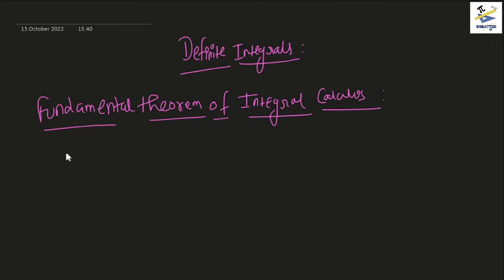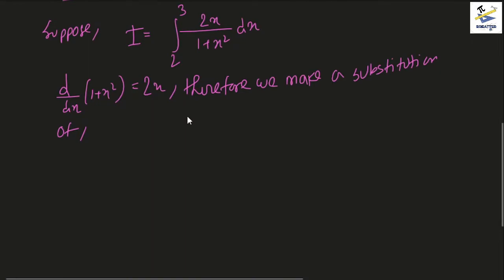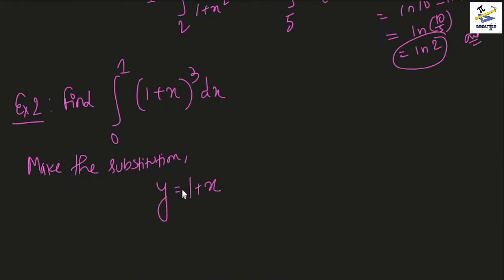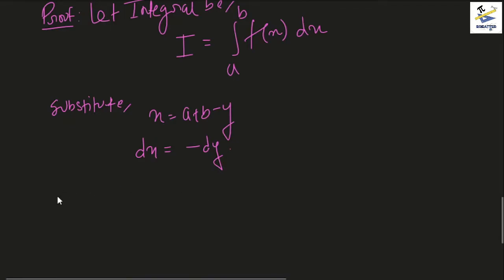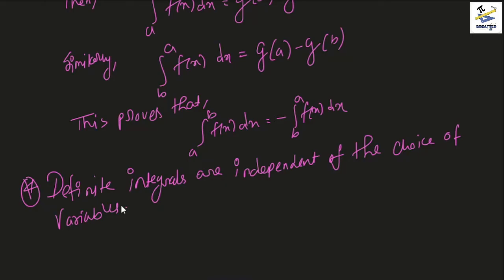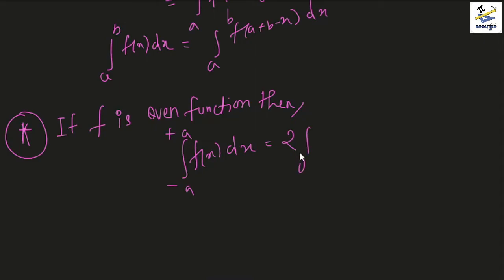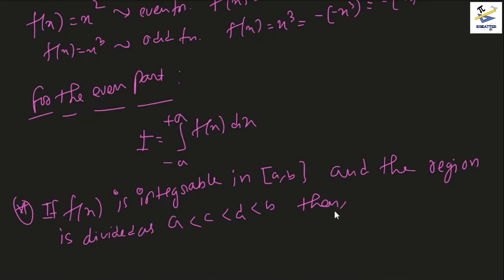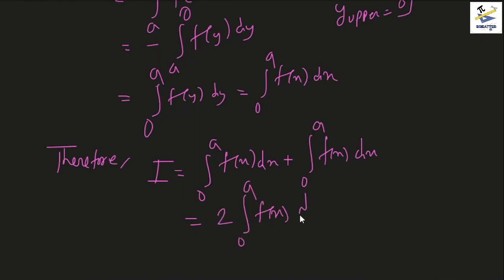Method of substitution - Breatter Maths